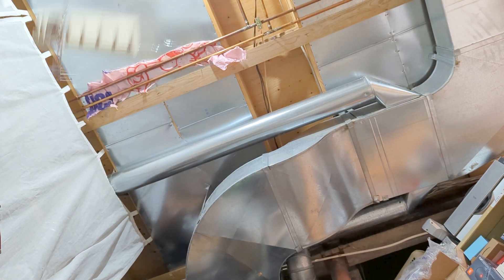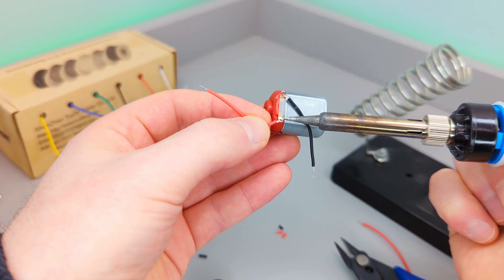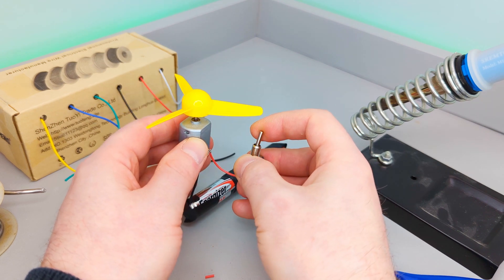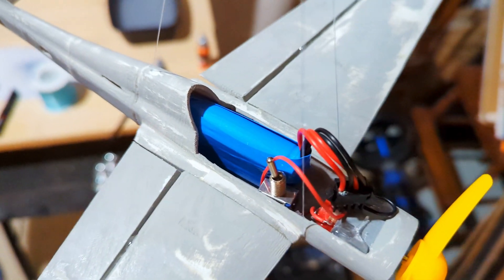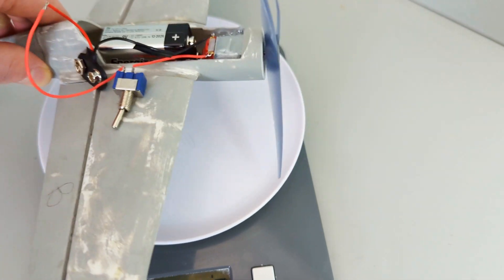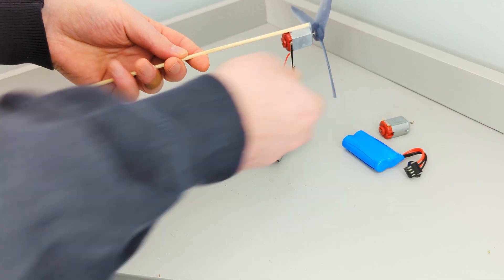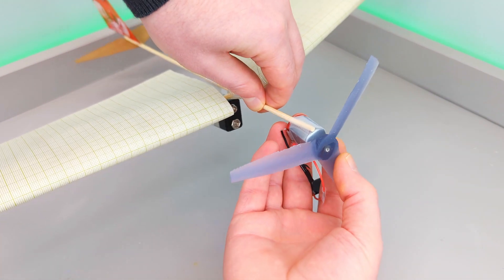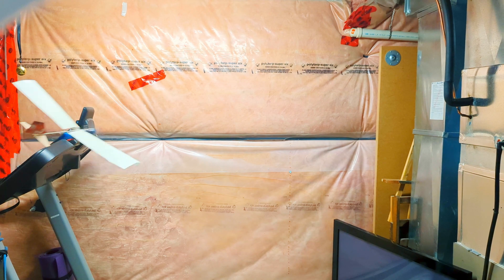Airplane Model Tested, Aircraft with Terrifying Results (TOO FAST!)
This video is a continuation of my last one. I needed to find a weight that worked for the motor I was using.